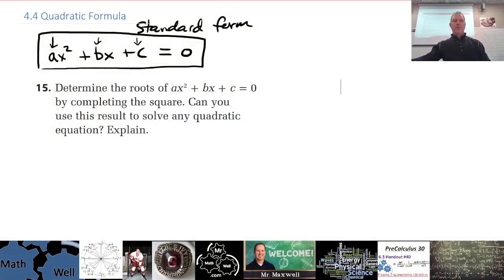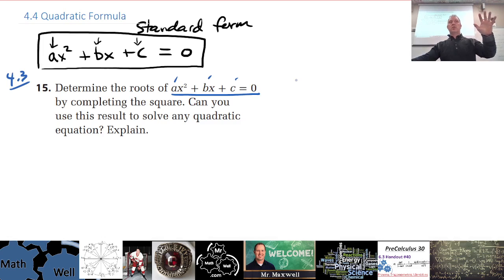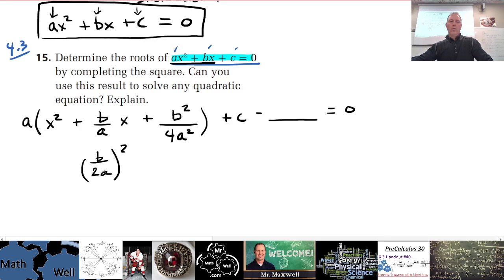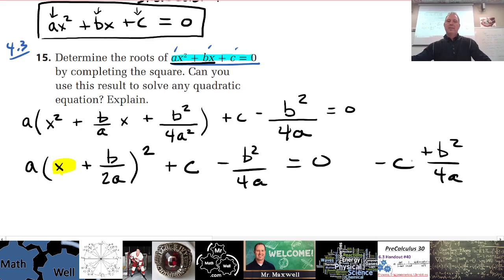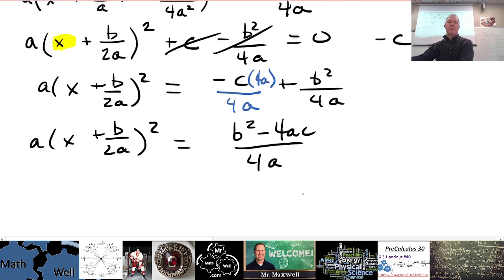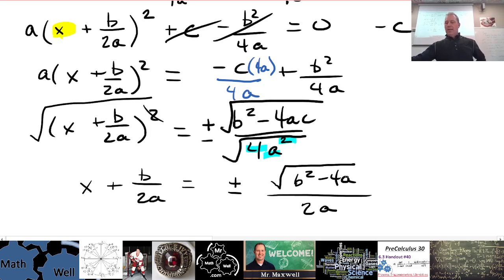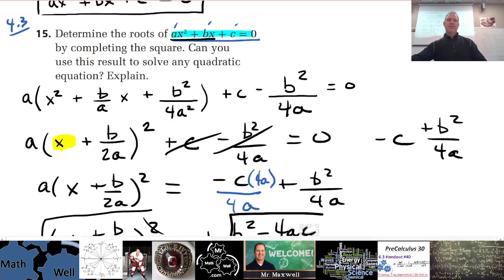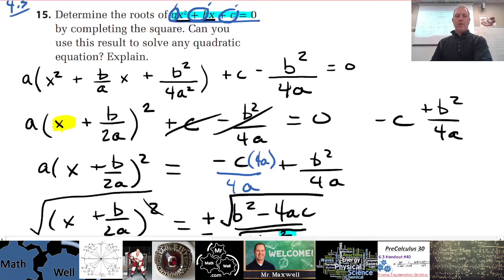Quadratic Formula Derivation